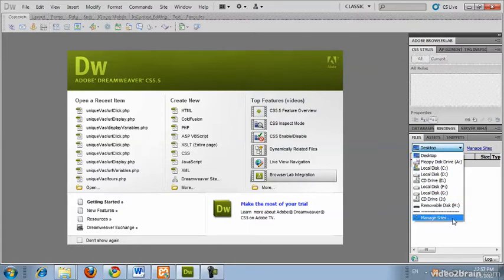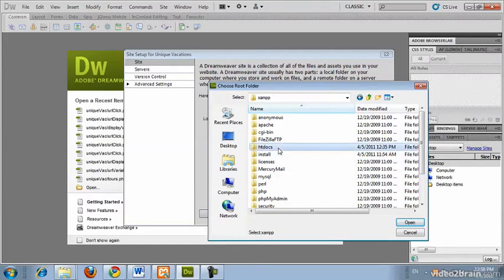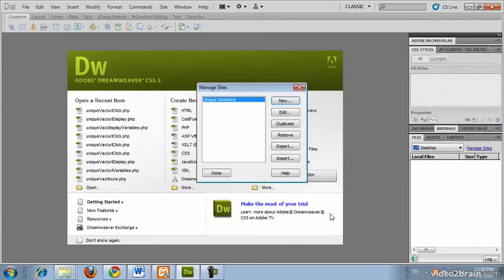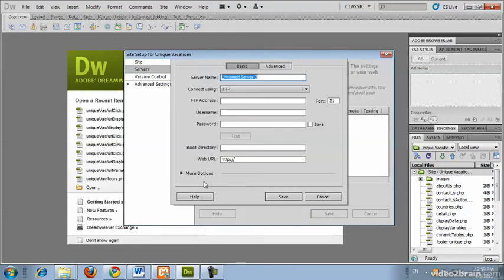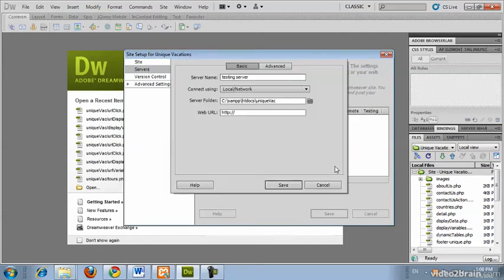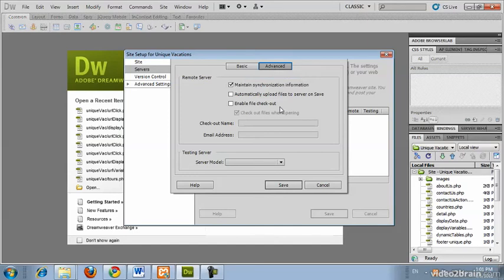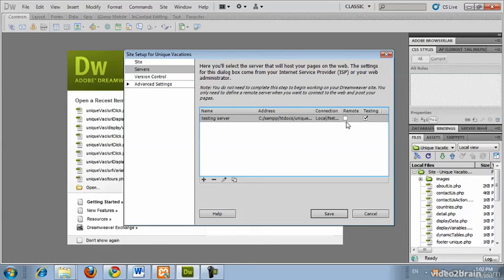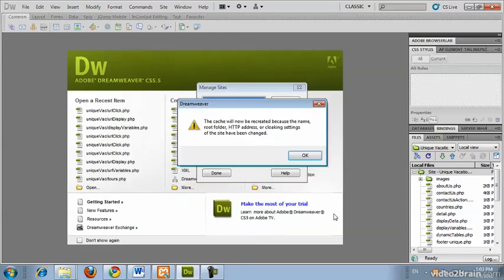Xây data driven website với Dreamweaver CS.5 chapter 2 phần 6